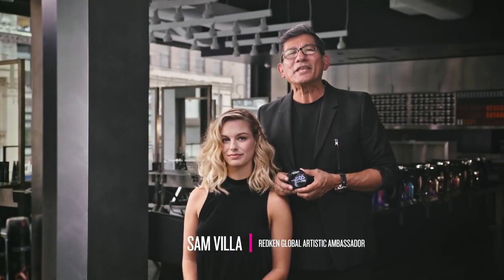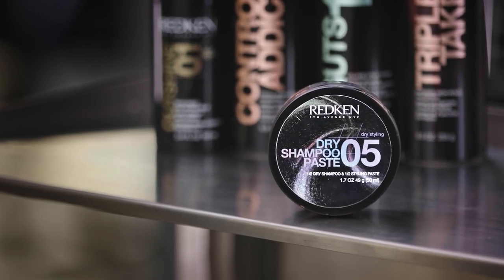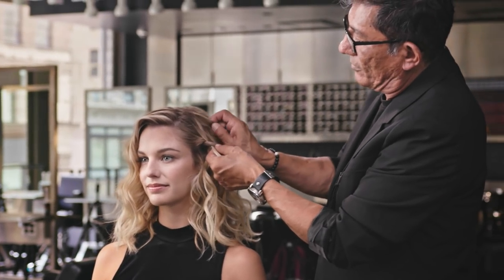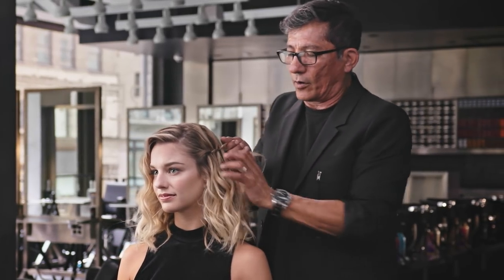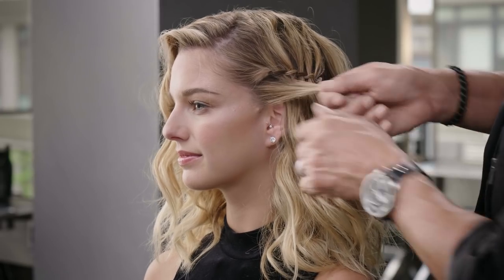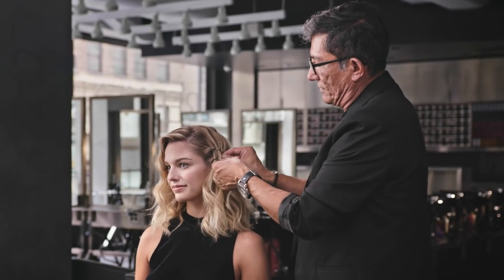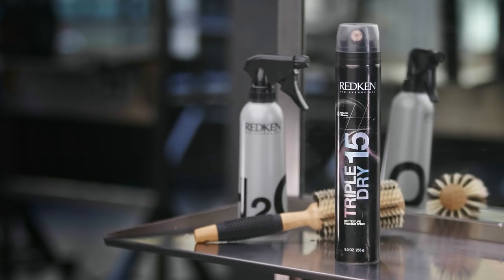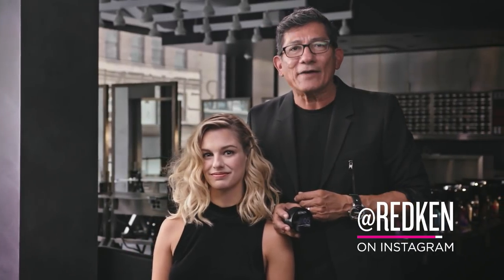Basket Weave Braid on Curly Hair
A basket weave braid on curly hair adds texture and dimension to any look! Watch how simple, fast, and easy it can be to add visual value to a curly hair style.